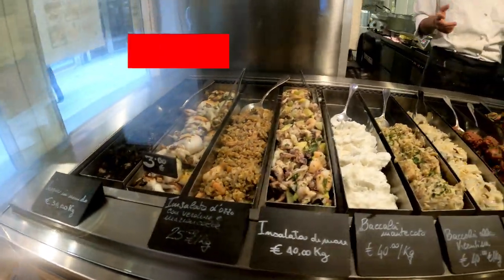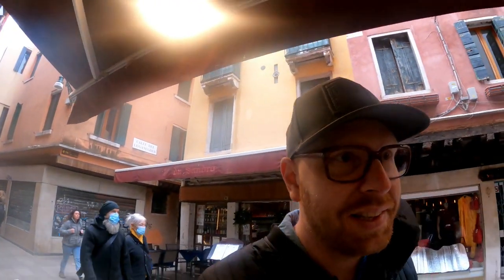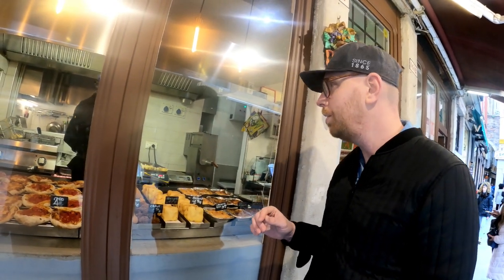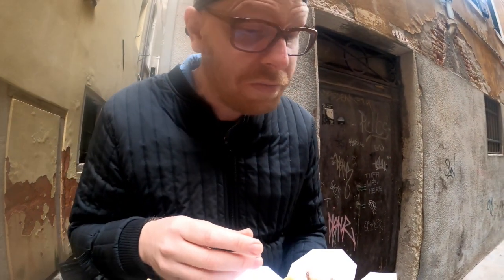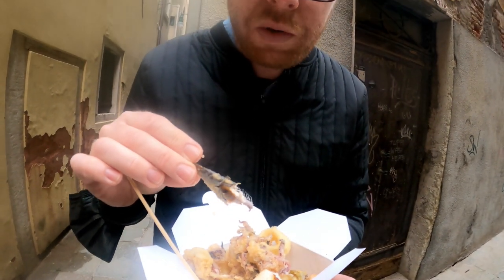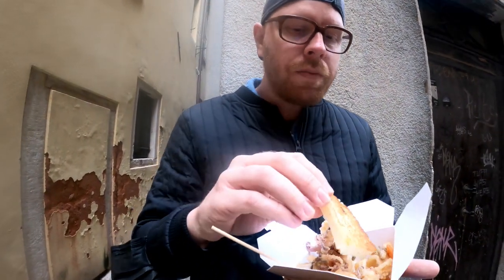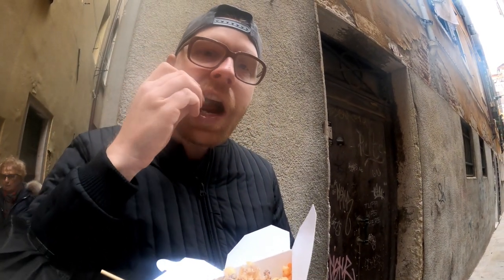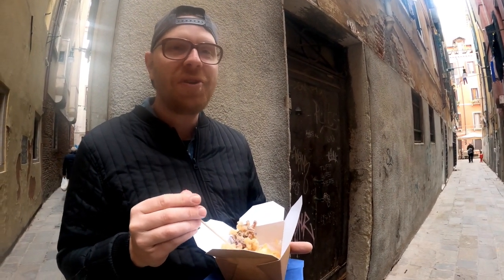AMAZING Street Food in VENICE Italy, Fresh Fried Fish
I continue travel in Venice, Italy,  trying out the freshest sea food I can find.

Just a block from the famous Rialto bridge is a Street Food place called Acqua e Mais. They serve fresh sea food from the waters outside Venice and  it is a really popular place. I do apologize having a bit problem with my camera with flickering lamps, it gets better a bit inside the video.

Nevertheless, I order a big bowl of mixed fried fish, sardines, squid, octopus for only 10 Euros. In the city of Venice is it a good price on that amount of quality food. The place has no tables so you grab the food and eat outside by the water or for example in an alley as I did. It tastes A M A Z I N G and I ate the whole bowl. If you like street food, fried fish and an historical one of a kind town as Venice I recommend you to try out the food.

Aqua & Mais
Campiello dei Meloni, 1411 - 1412, 30125 - Venice
Italy (a few steps away from Campo San Polo)